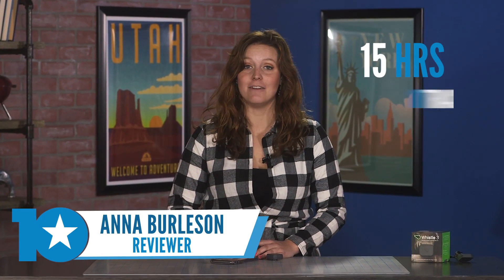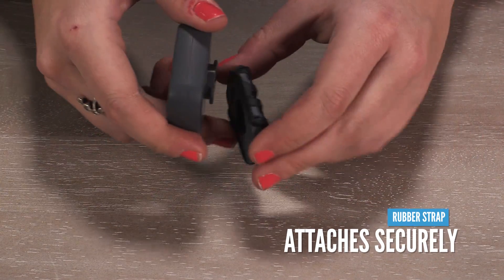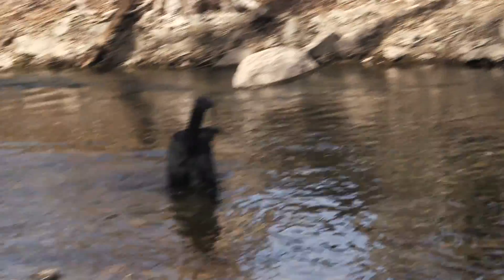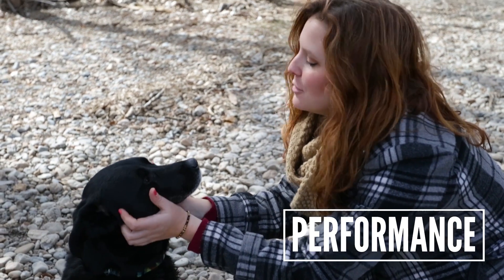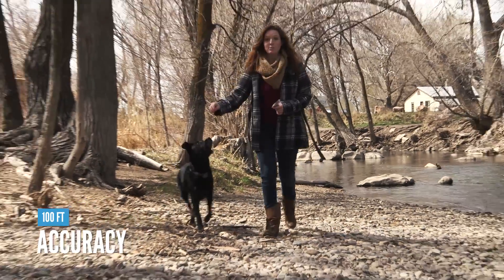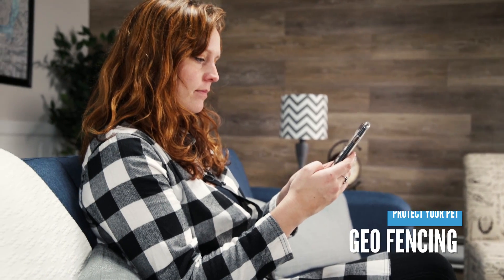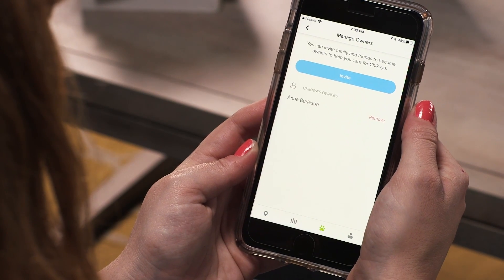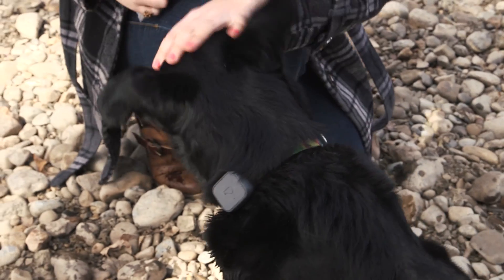REVIEW: Whistle 3 Pet Tracker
PROS / It is waterproof and durable.

CONS / You have to pay a monthly subscription fee.

VERDICT / The Whistle 3 is a discrete, durable, accurate pet tracker that allows you to watch your furry friend move in real time. It also has other features like health monitoring, pet personalization features and geofencing to set boundaries and get alerts if your pet crosses them.